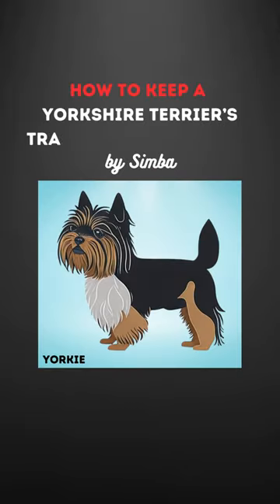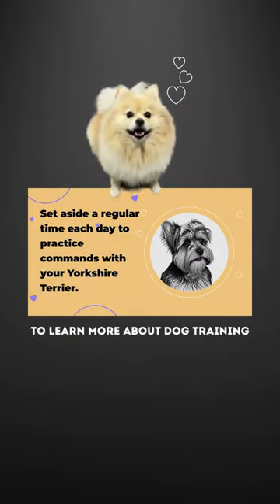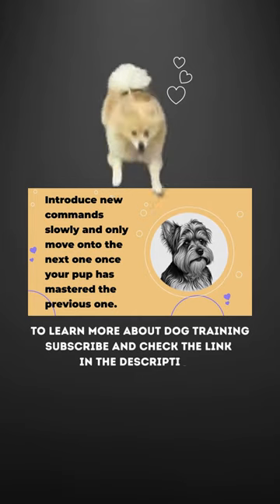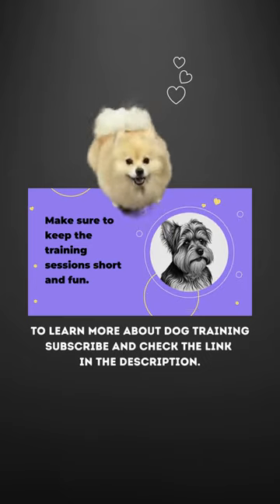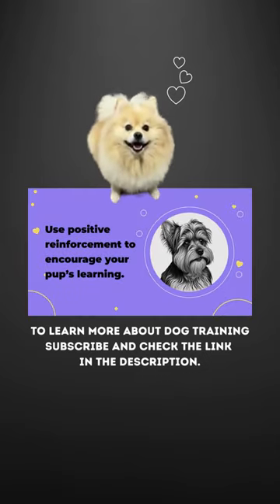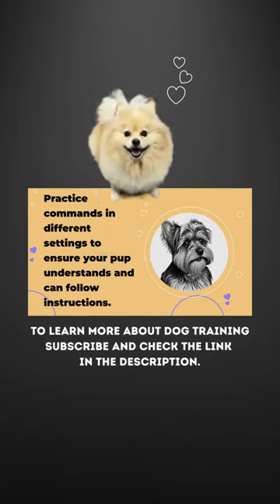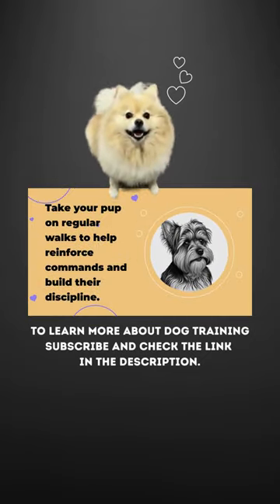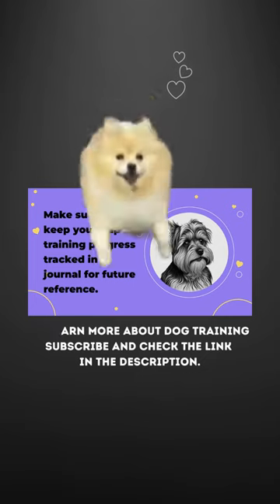How to Keep a Yorkshire Terrier’s Training Progressing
Learn valuable strategies to keep your Yorkshire Terrier's training progressing. Set aside dedicated time each day to practice commands and ensure consistency. Reward your pup with treats and praise to reinforce good behavior. Introduce new commands gradually, building upon previous ones. Keep training sessions short and enjoyable for your Yorkshire Terrier. Vary the training environment to keep your pup engaged and motivated. Utilize positive reinforcement to encourage learning and practice commands in different settings to enhance understanding and obedience. Watch now for essential tips to maintain your Yorkshire Terrier's training progress!